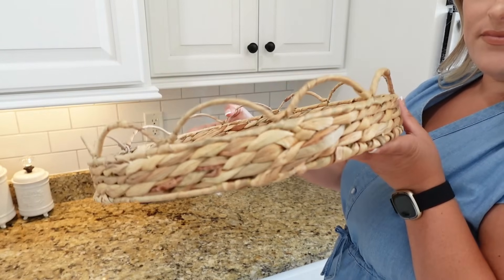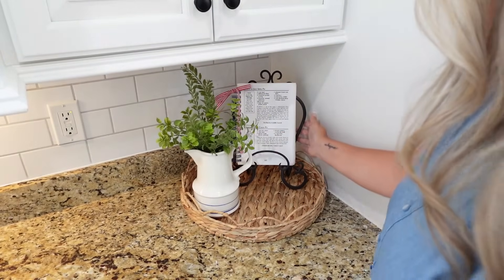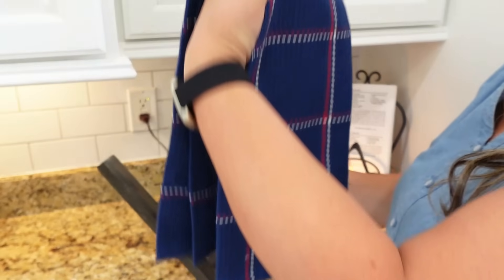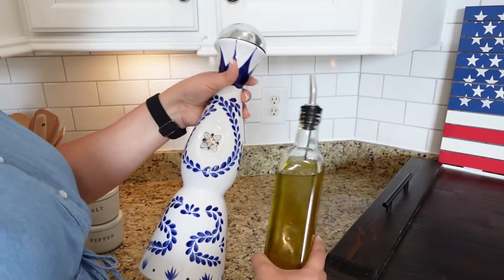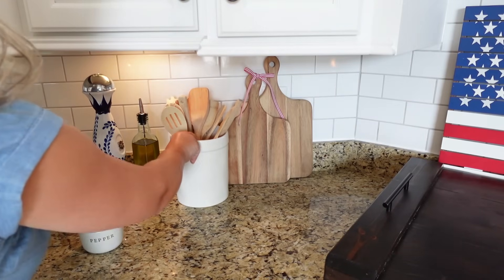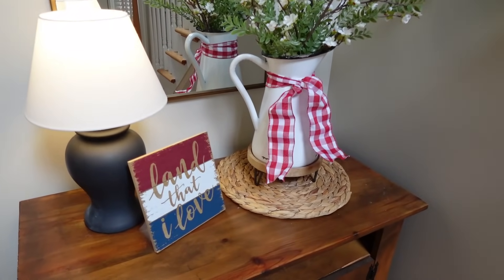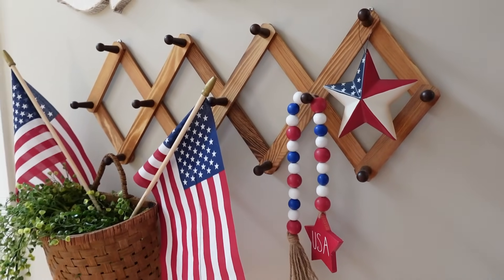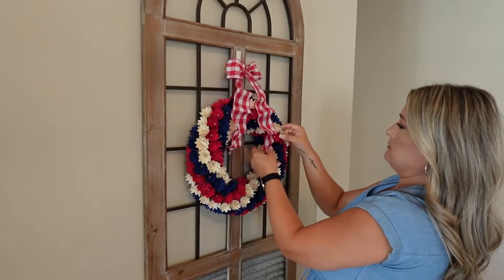2024 SUMMER TIME DECORATE WITH ME! | Patriotic/4th of July Decorating Ideas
My FAVORITE Kitchen & Home Products

Salt & Pepper Grinders (Gravity Fed)

Cheese Grater

My Blue Floral Bakeware